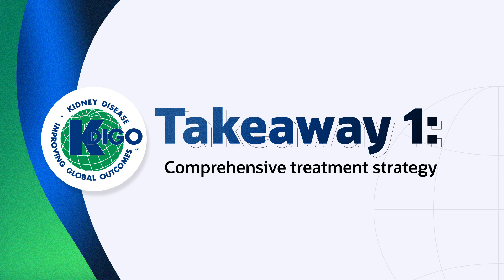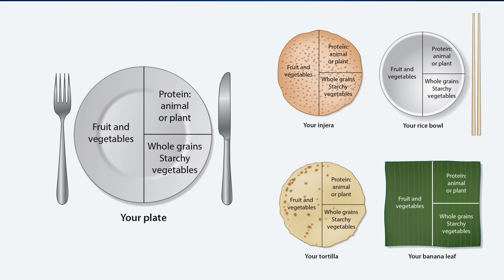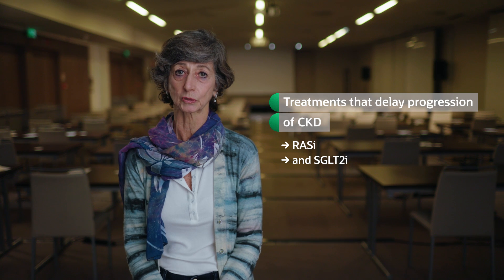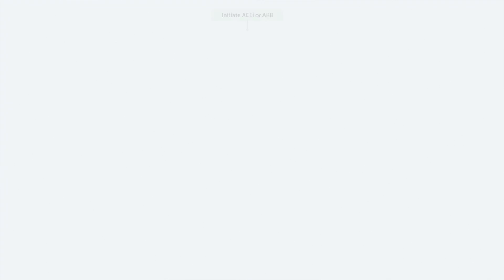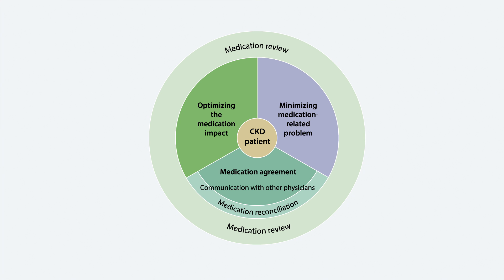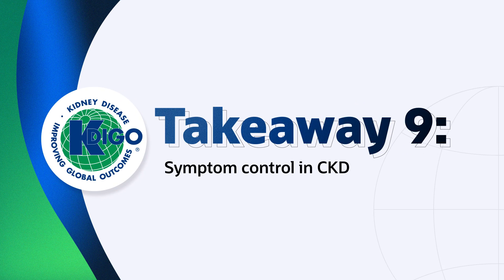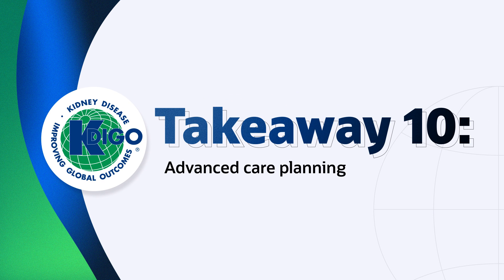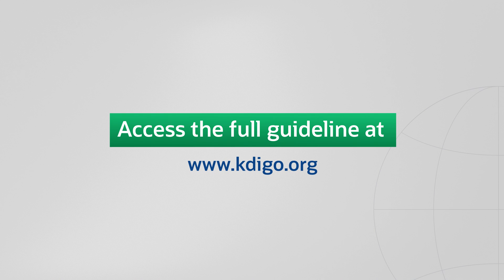KDIGO 2024 CKD Guideline Top 10 Takeaways for Nephrologists: Management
In this video, KDIGO 2024 CKD Guideline Co-Chair Adeera Levin, MD (Canada) shares the top ten takeaways on managing CKD from the KDIGO CKD Guideline.

To download the KDIGO CKD Guideline, Executive Summary, and related resources, please visit the KDIGO CKD Guideline